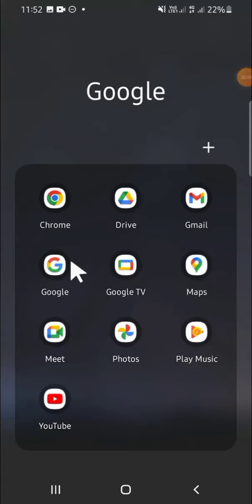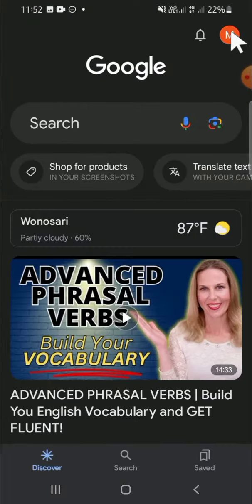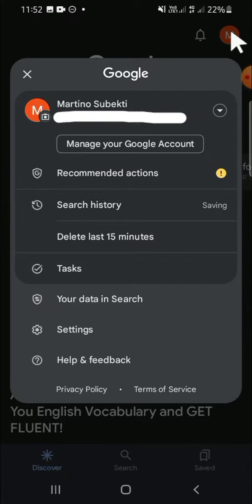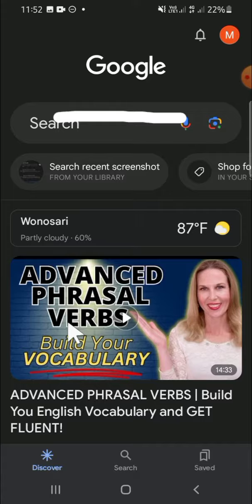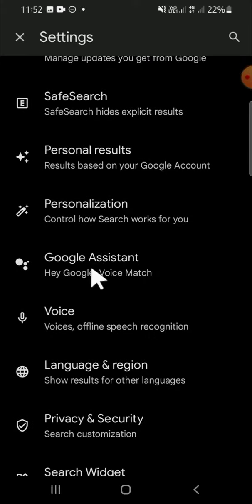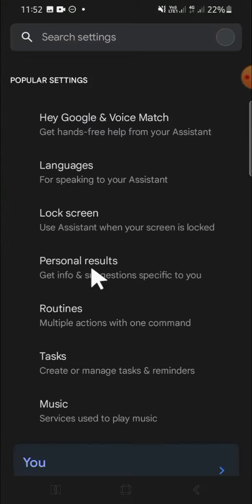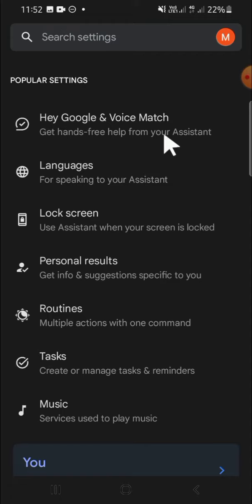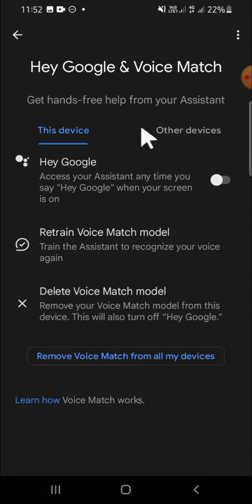How to Off Google Assistant? How to Disable Google Assistant on Android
Google assistant can help us at some point indeed. However, some of us may get disturbed or annoyed by google assistant in some cases. In this step by step tutorial, you will learn how to disable google assistant when its no longer needed.